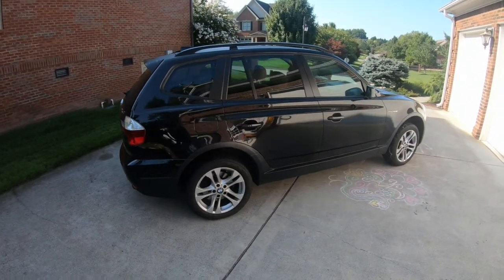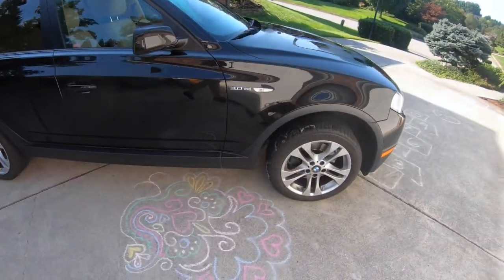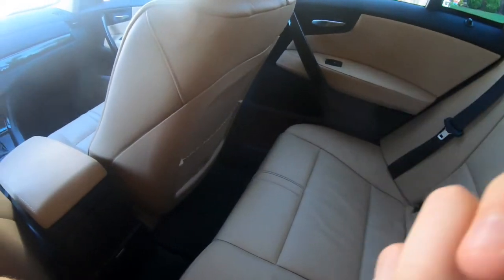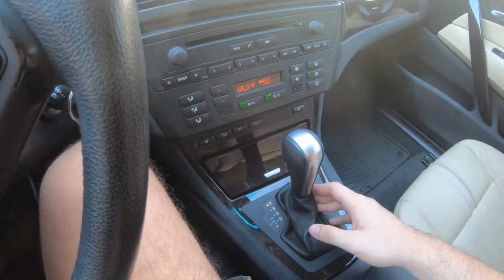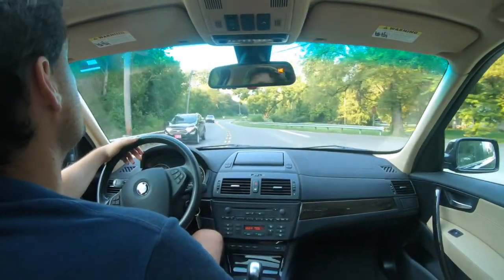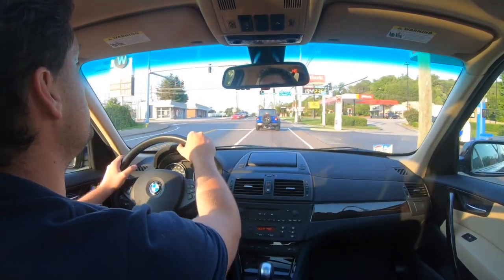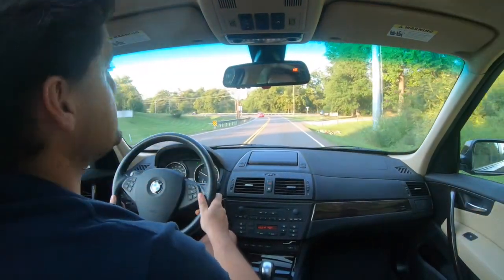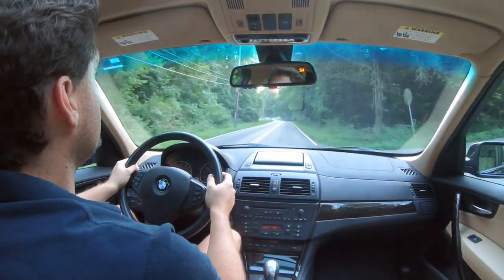First Generation BMW X3 (E83) -- The Car That Helped Change the Car Industry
This is a detailed video review of the 2007 BMW X3 (E83) 3.0si. The first 11 minutes of the review provide general information about the car, as well as detailed reviews of the exterior and interior of the car. The remaining 11 minutes of the video consist of a detailed test drive of the car on some awesome back roads.